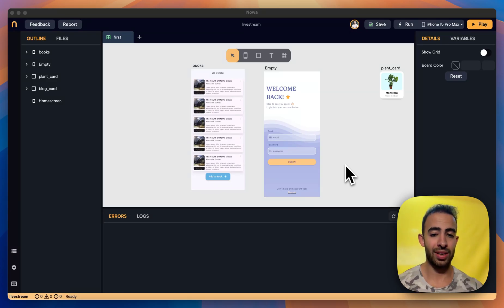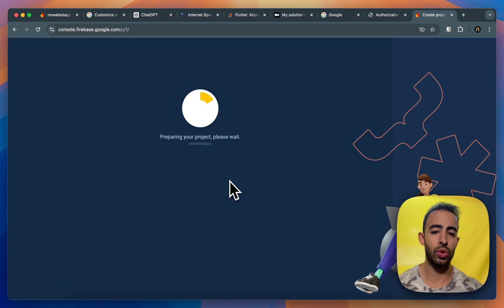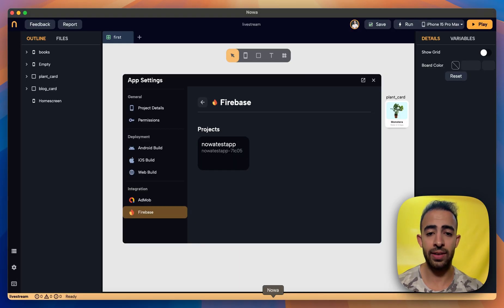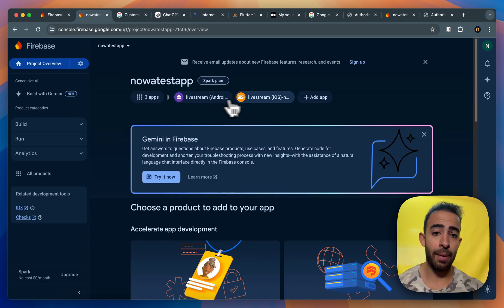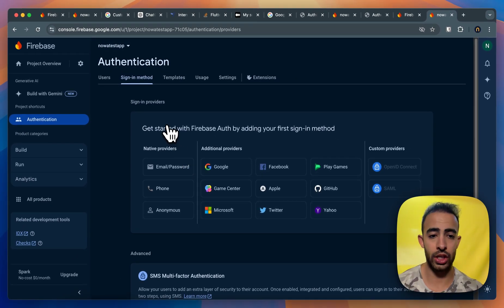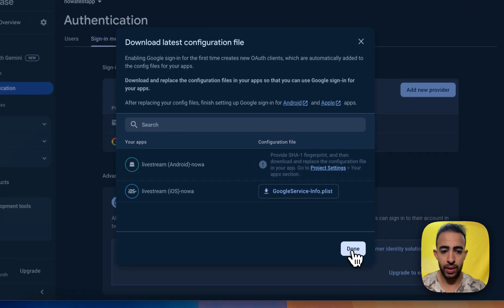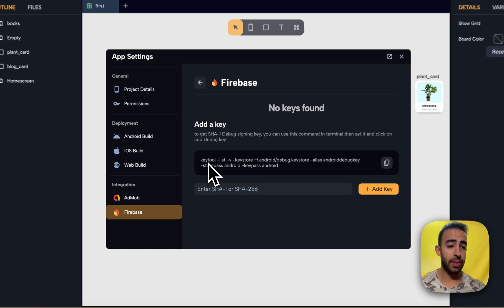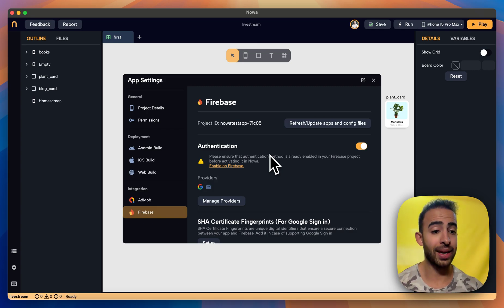Setting up Firebase project | Build To-Do App visually with Firebase and Nowa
This is the first video for a series of using Firebase with Nowa. In this tutorial, you will learn doing the very first step, which is creating a Firebase project and connecting it to your Flutter app in Nowa.

The steps are as follows:
00:00 Create a Firebase project
01:47 Sign in to your Firebase account from Nowa, and let Nowa create the apps for you and also set up the config files for the Flutter project
03:25 Enable Firebase Authentication in Firebase and Nowa
04:16 Enable Authentication providers, which are Email and Password, and Sign in with Google
05:36 Adding SHA fingerprint in case you need to use Google sign in for an Android app.

💫 Nowa is the first App Building studio designed for building Professional apps! Visually build apps with Stunning UI and advanced logic that are production-ready! with clean and optimized generated code for performance readability, and further scaling with code.

💫 Upgrade your Flutter building game, be more creative, and build powerful apps without limiting or downgrading the final quality of your app.